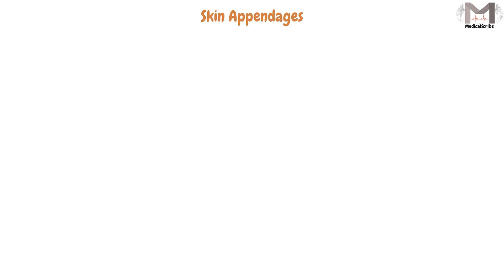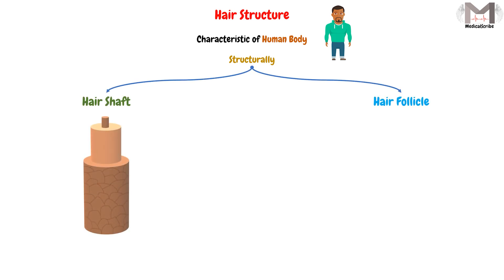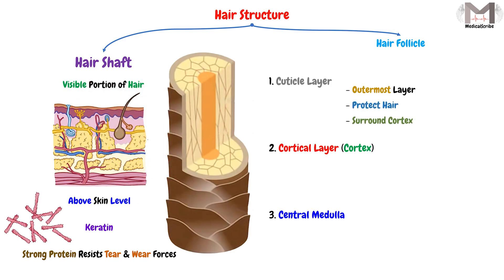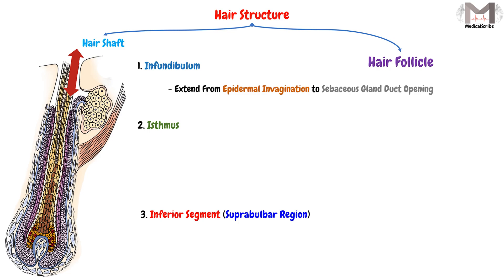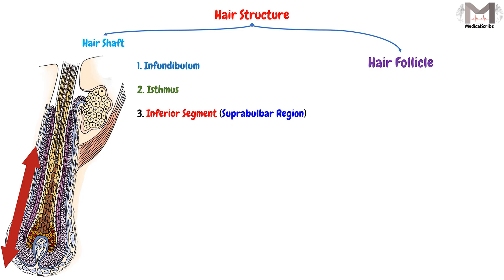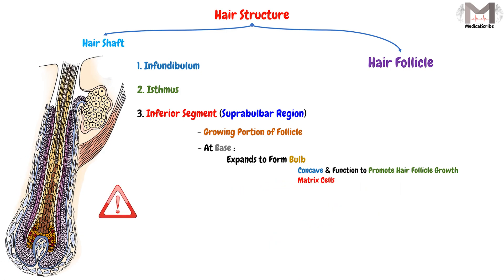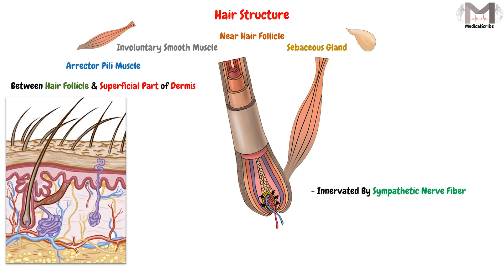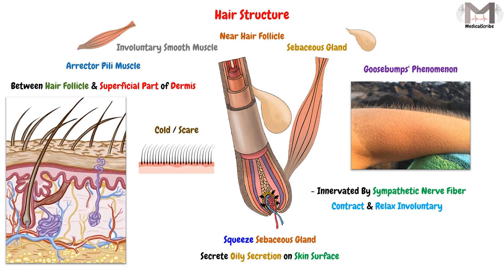43. Hair Structure || Skin Appendages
▶️Video Topics:

00:00 Welcome & Topic
00:20 Skin Appendages
00:52 Hair Structure
01:15 Hair Shaft
01:38 Hair Shaft Layers
01:51 Cuticle Layer
02:01 Cortex Layer
02:13 Central Medulla Layer
02:32 Hair Follicle
02:47 Infundibulum Layer
03:04 Isthmus Layer
03:32 Inferior Segment Layer (Suprabulbar Region)
04:31 Dermal Papilla
05:05 Arrector Pili Muscle & Sebaceous Gland
06:19 The End